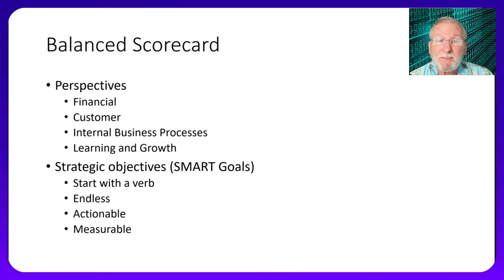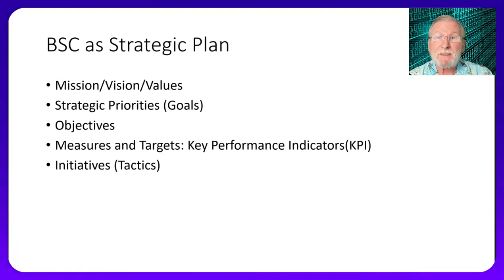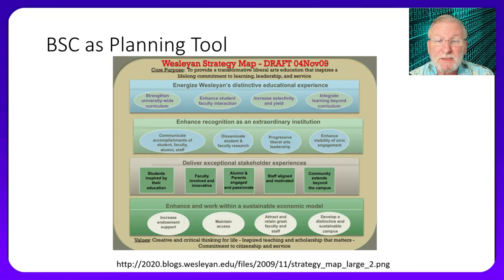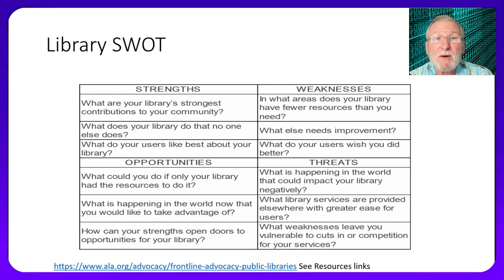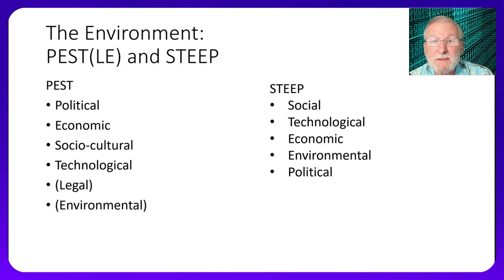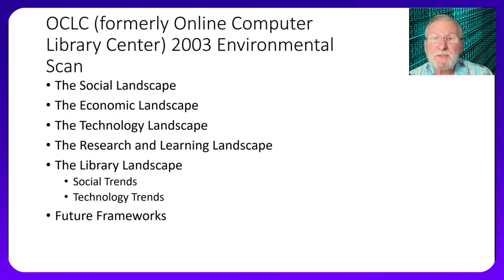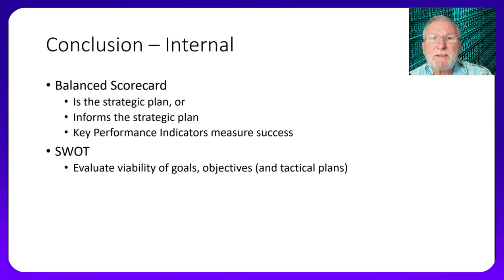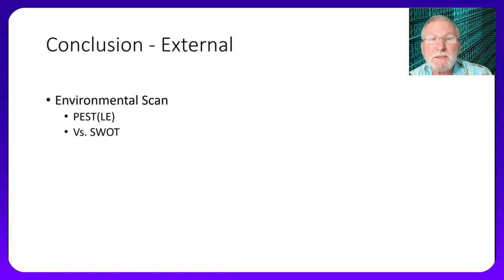LIS673 - Unit03 - Strategic Planning Tools